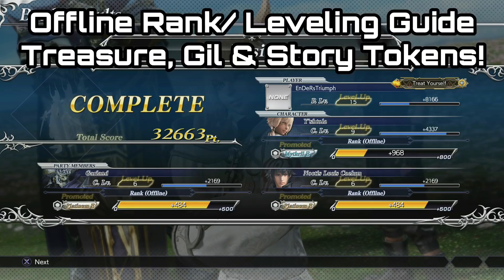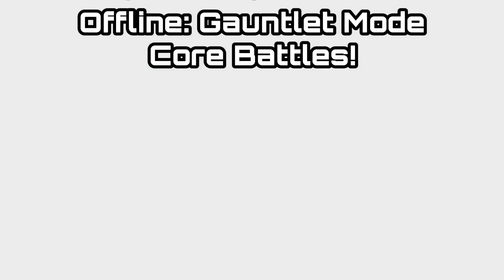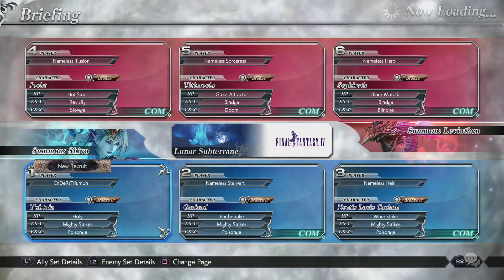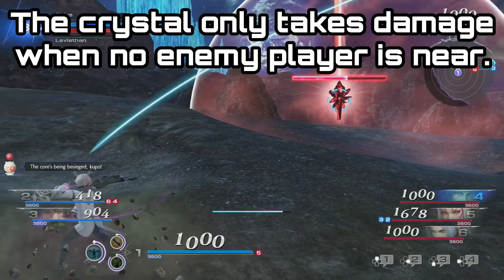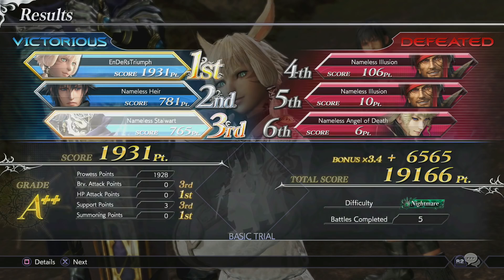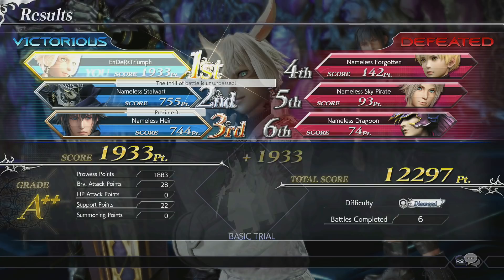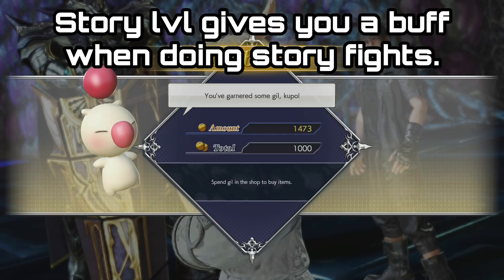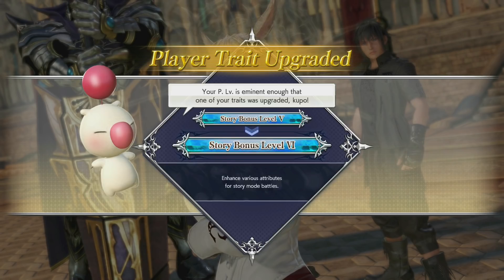DISSIDIA Final Fantasy NT! Quick & Easy Level, Token, treasure & Gil guide!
Picked up Dissidia Final Fantasy NT and keen to see all of the story, but don't want to grind for days to get your characters levels and tokens? You can use this method to get all the tokens for the story mode in a couple of hours! The amount of EXP needed to level your offline ranks has been reduced considerably from the Japanese version. Not only will this guide get you tokens, it will also give you lots of Gil, treasure, AI ranks and Story lvls! Get on it while it is still active!